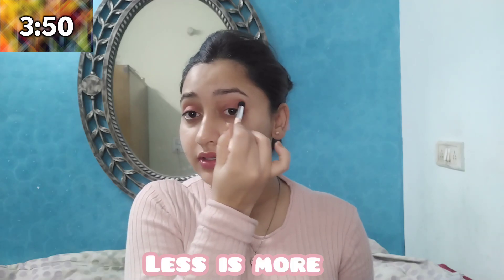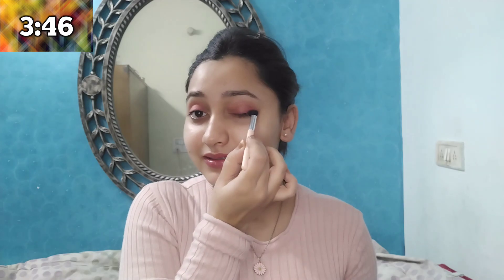I did this makeup look in just 2 mins.